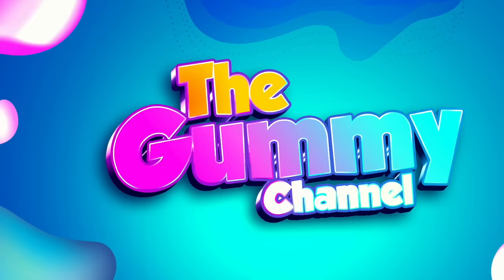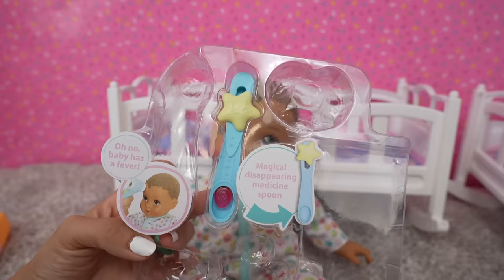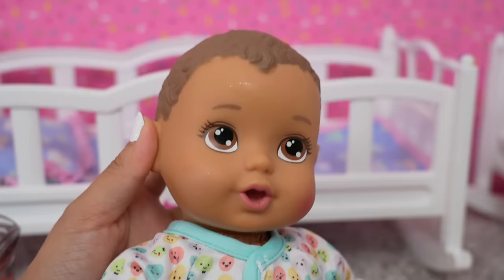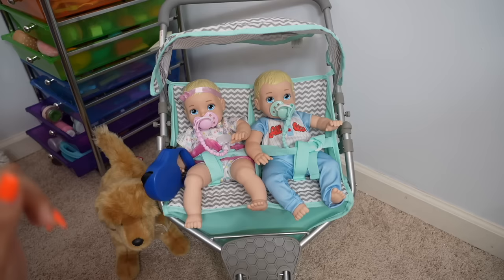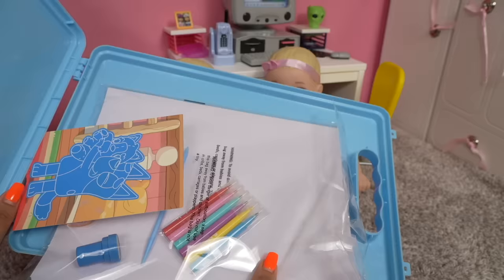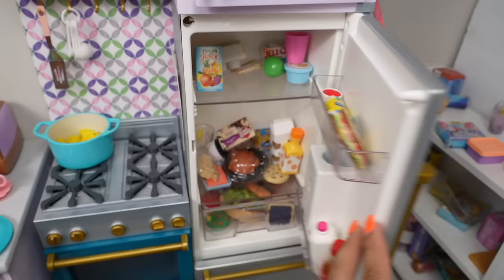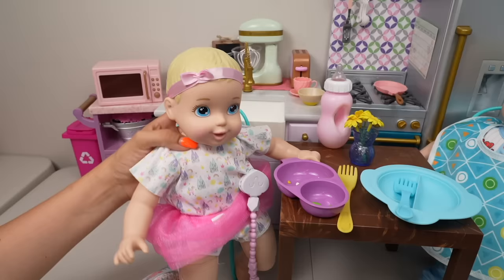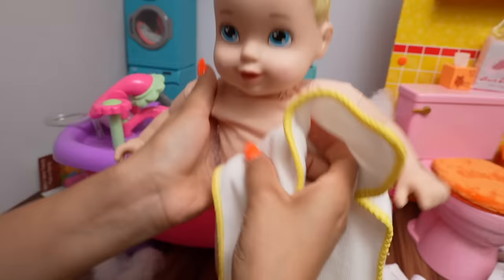Perfectly Cute baby dolls Cold Morning Routine feeding and changing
Perfectly Cute baby dolls Cold Morning Routine feeding and changing pretend play with baby doll accessories